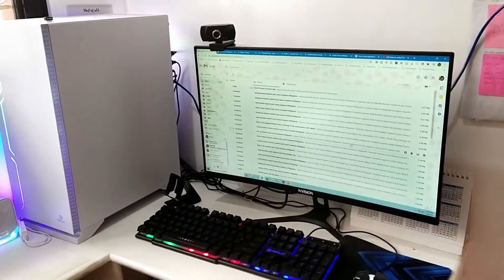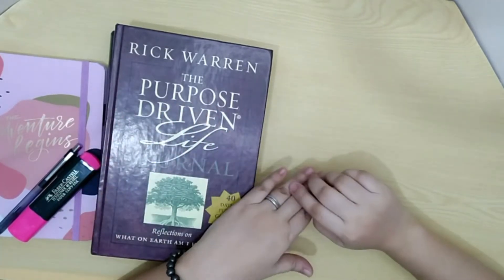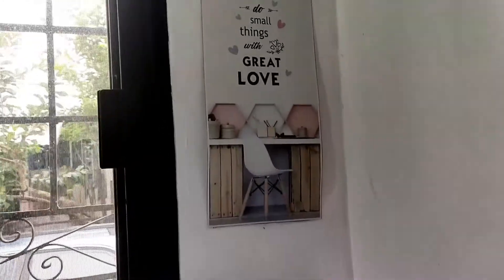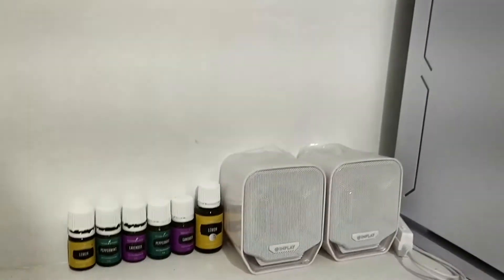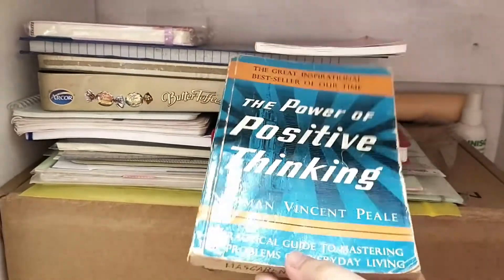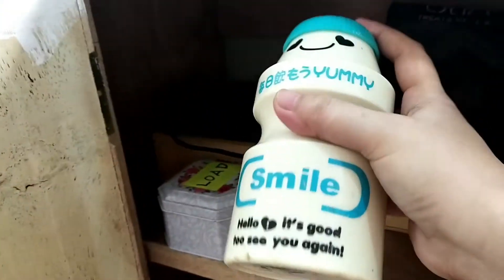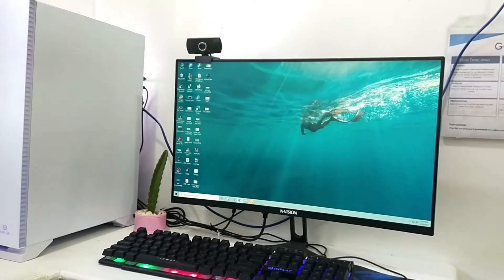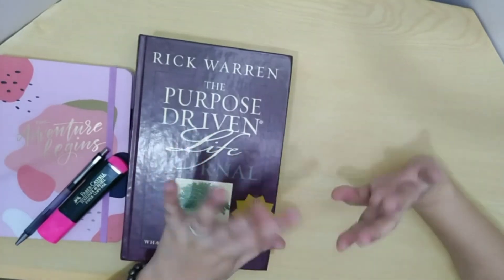5 Minutes Small Office Tour | Freelancer Life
Hello there, today I’ll be sharing with you my small space in our house where I spend most of my time working as a freelancer.  Join me as I take 5 minutes small office tour.